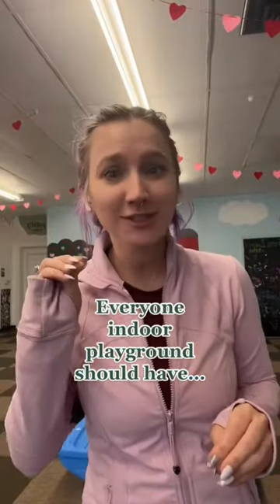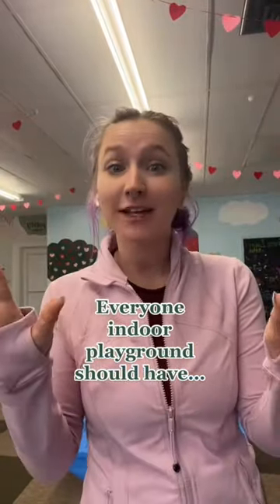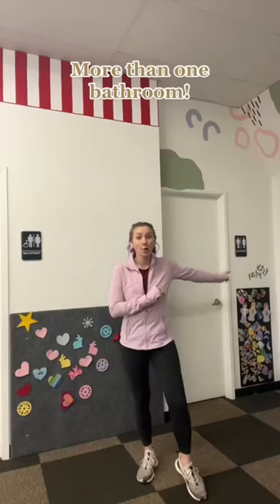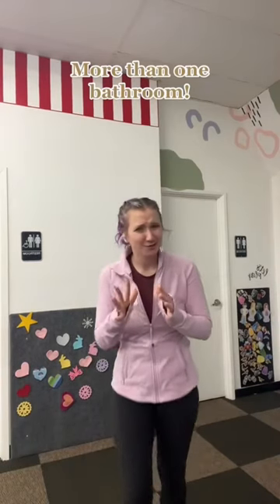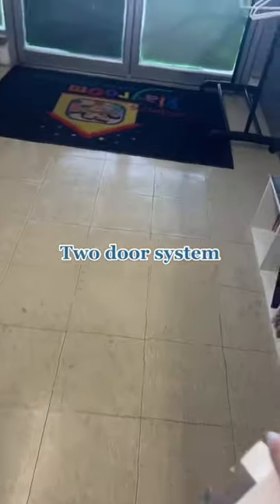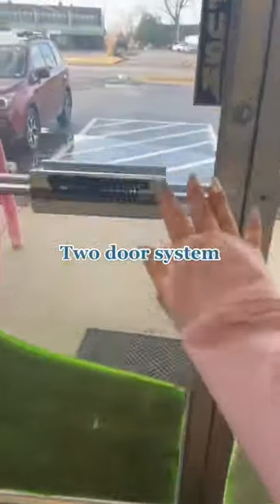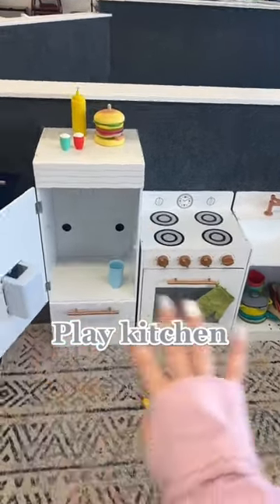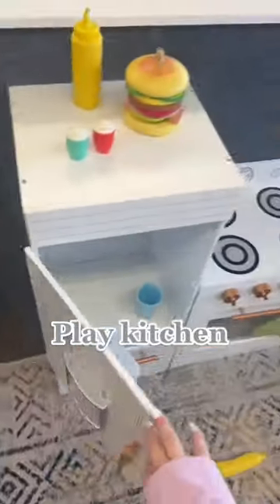Every indoor playground need…